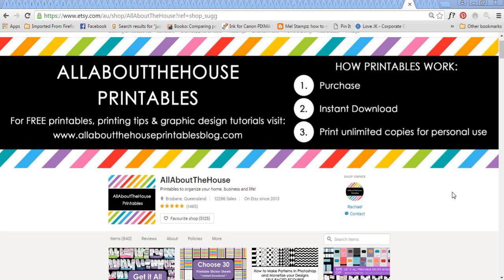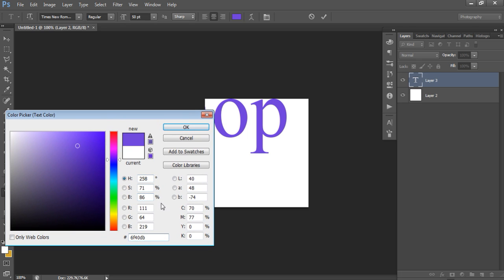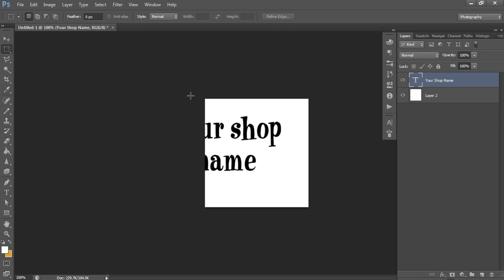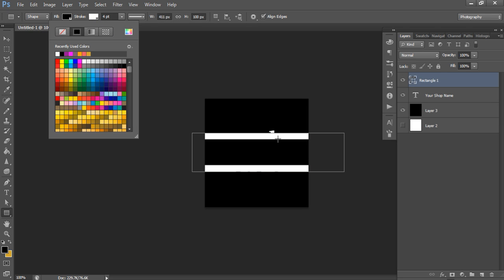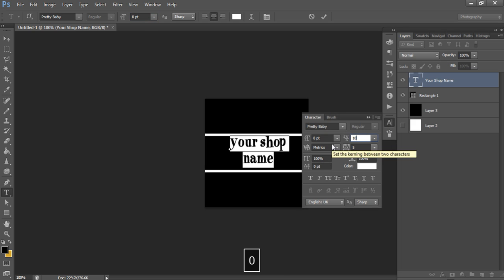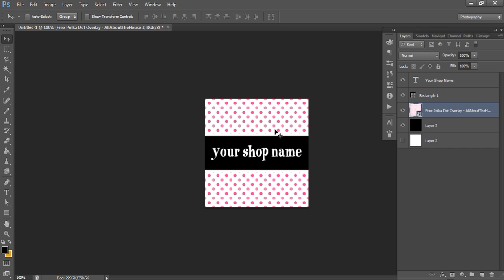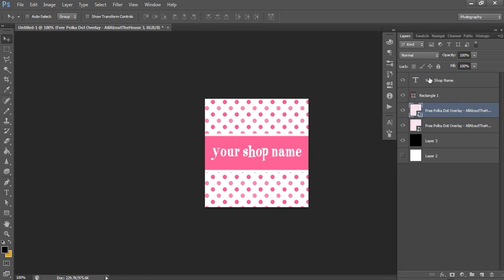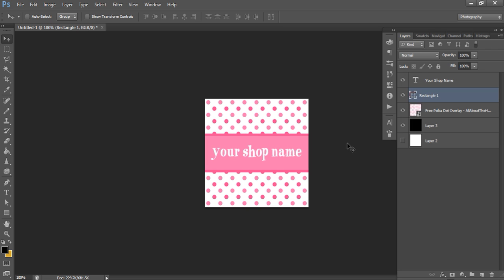How to make an etsy shop profile picture or logo in Photoshop (business branding)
YOU MAY ALSO BE INTERESTED IN:
- Pricing spreadsheet template to work out how much you should be charging
- How to write product descriptions mini ecourse
- How to make labels in Photoshop ecourse (can be used to make product labels, address labels or any type of label for your business)

***WHERE YOU CAN FIND ME***